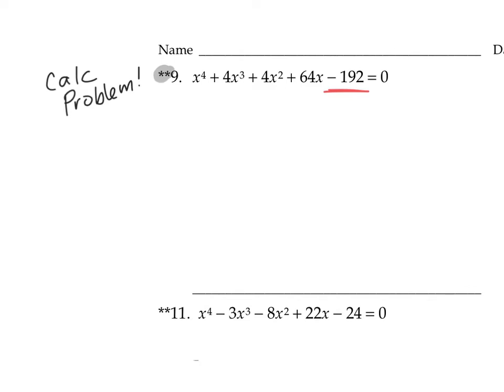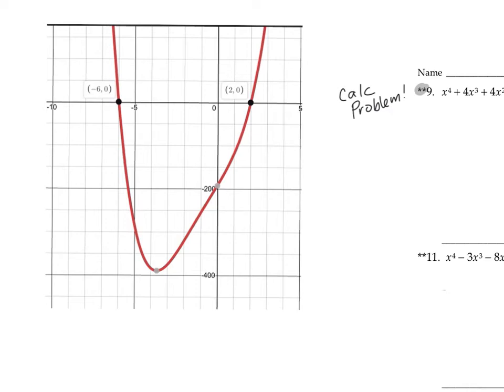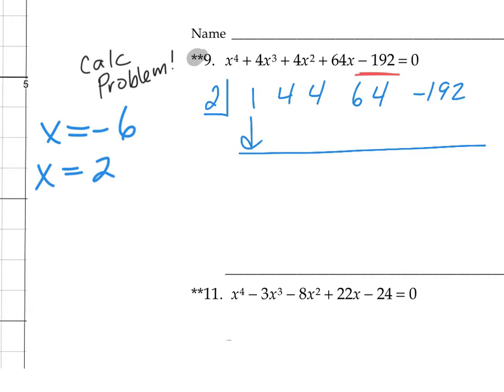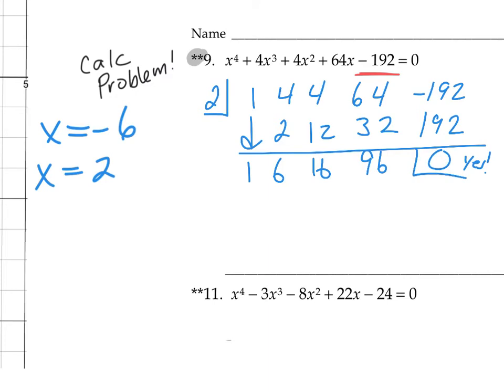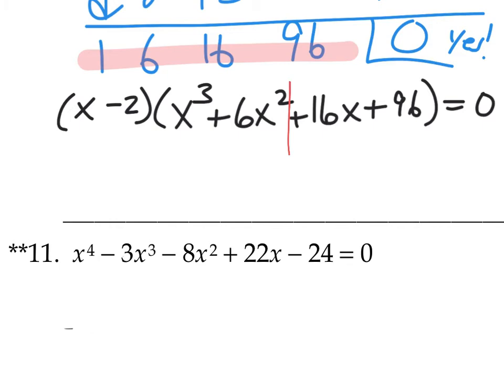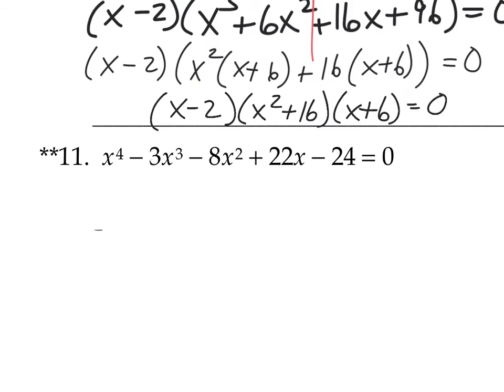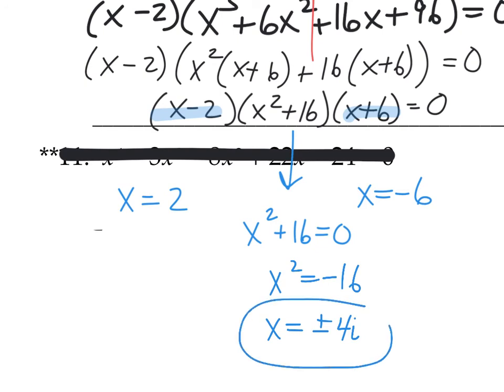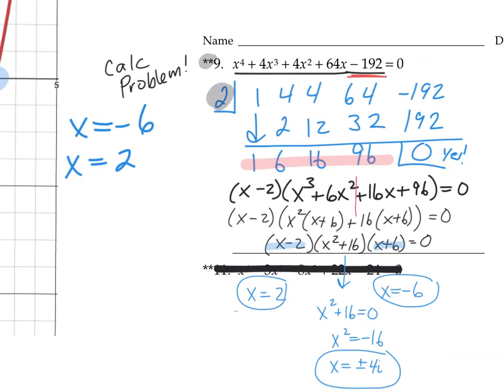Solving Polynomials with RRT and a Calculator